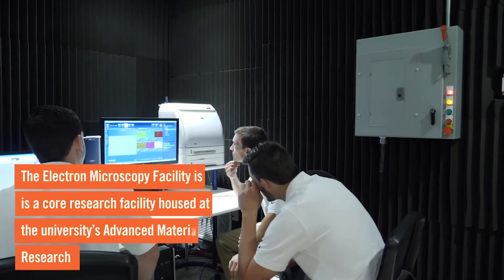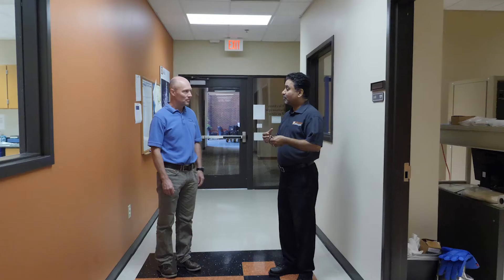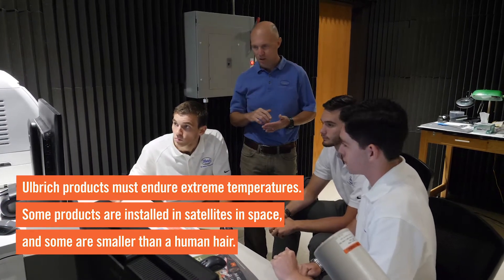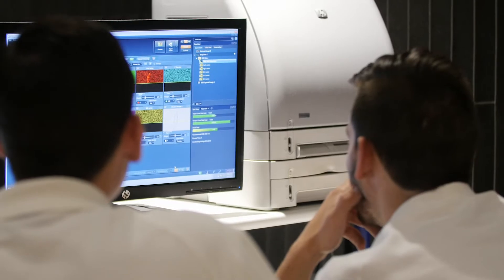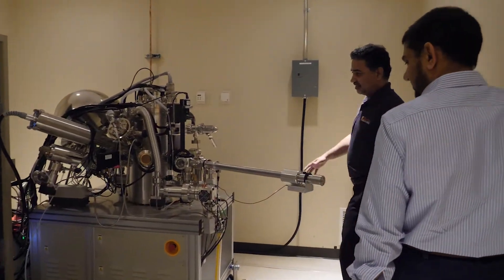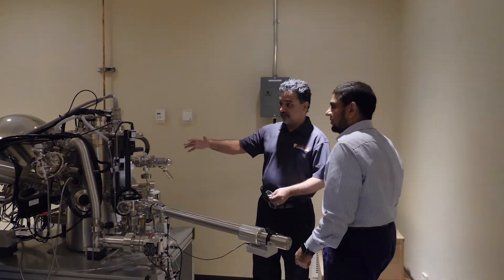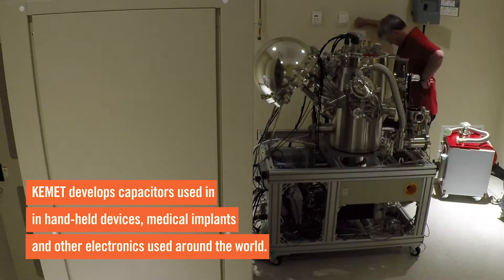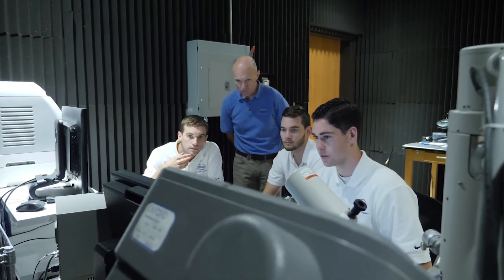Electron Microscopy Facility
The Clemson University Electron Microscopy facility allows both Clemson researchers and private industry to analyze materials at the nanoscale.